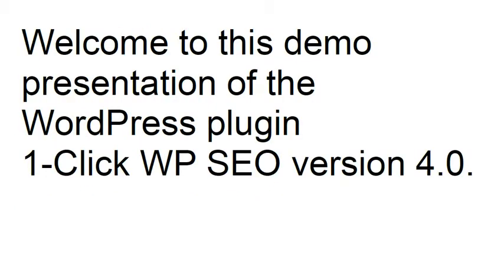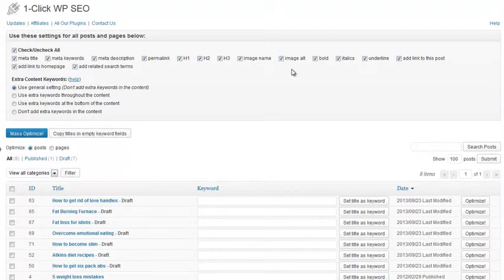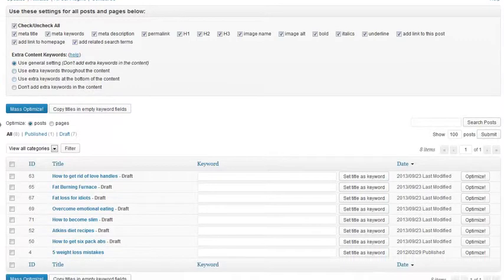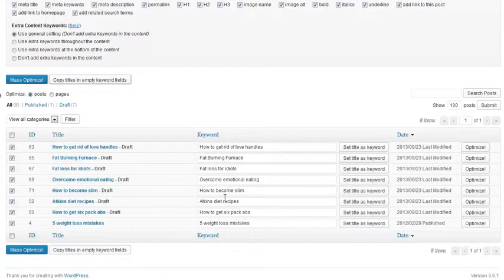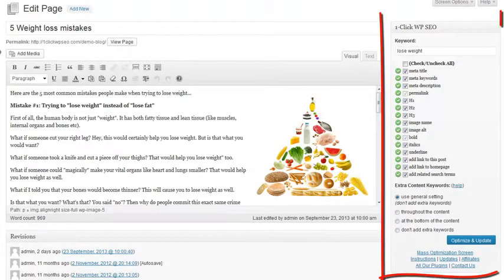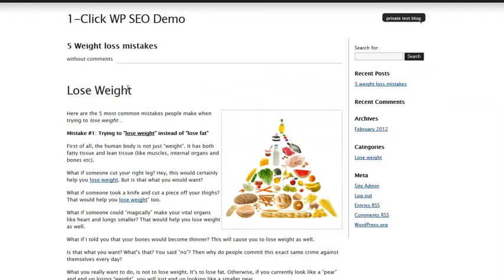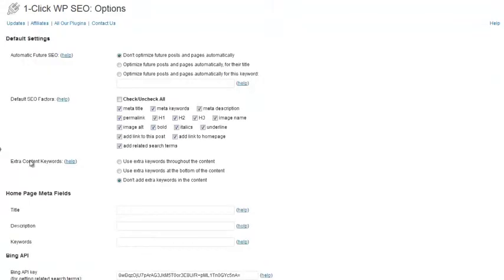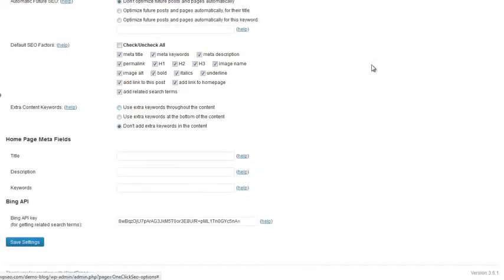1 Click WP SEO Wordpress Plugin - By George Katsoudas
Optimize all the posts and pages on your site for the keywords you want, with a single click